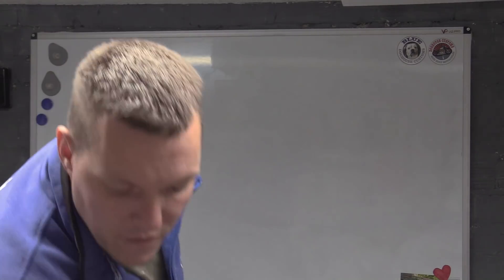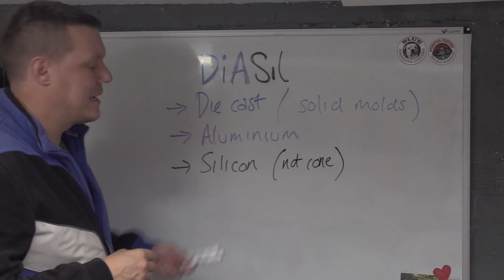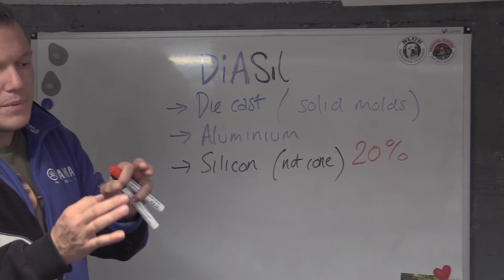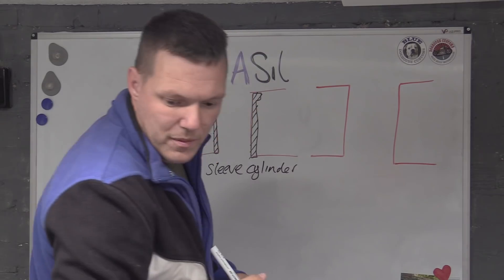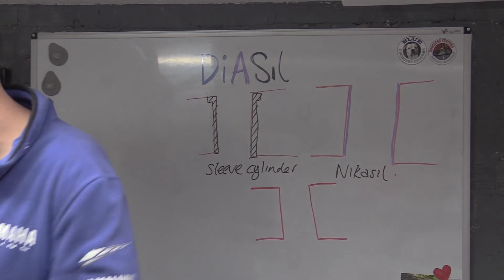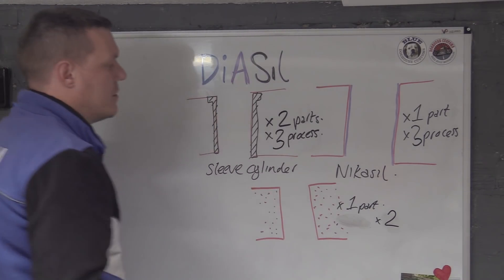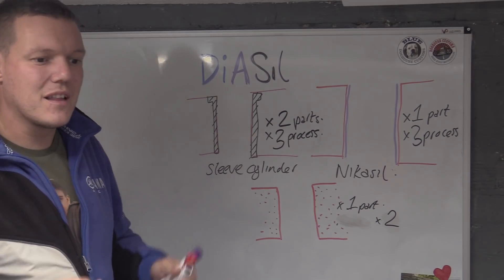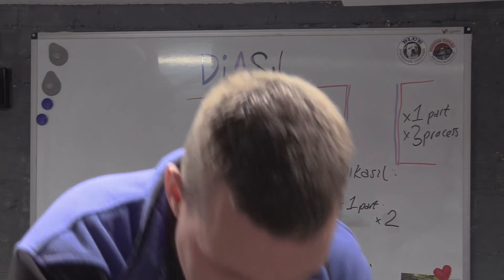Yamaha's DiASil Cylinders - What?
In this video we take a look at Yamaha's DiASil cylinders. What they are, what they do and why.